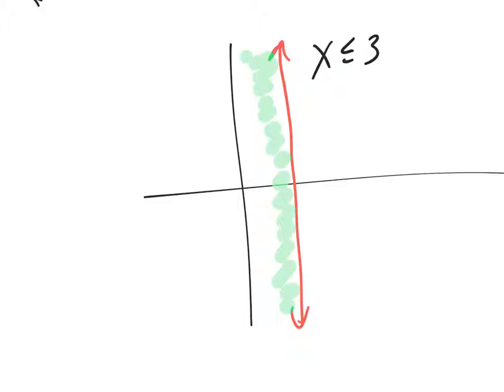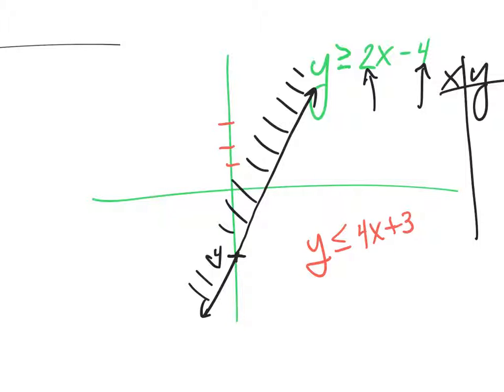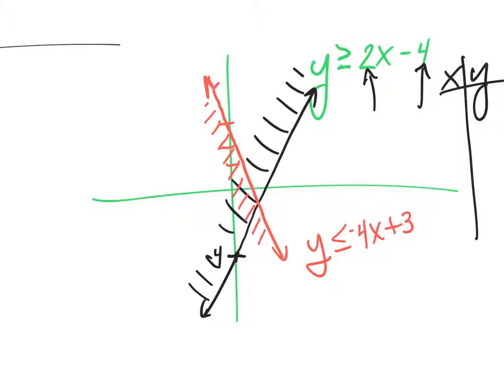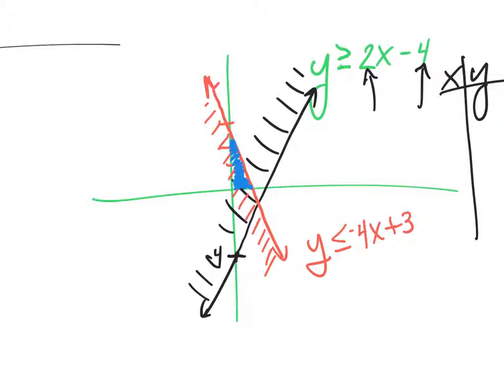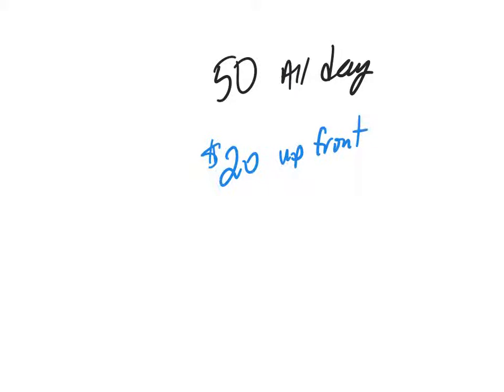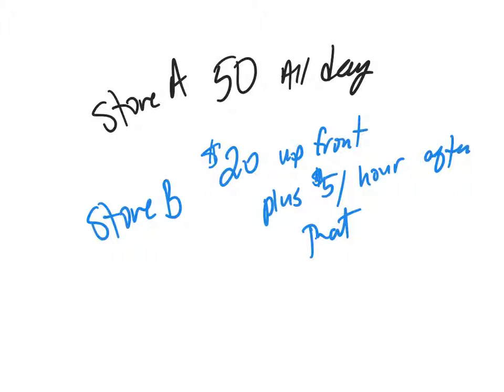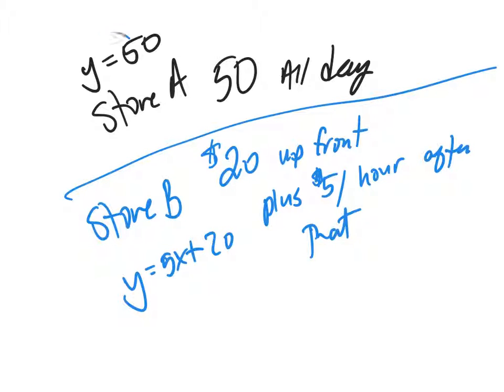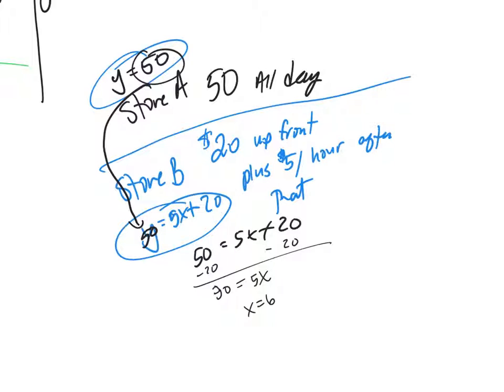April 3 hha review of linear programming day 1